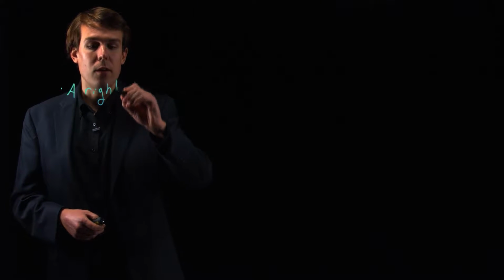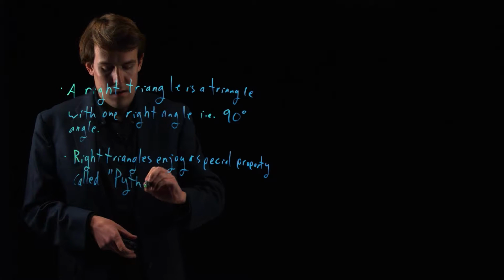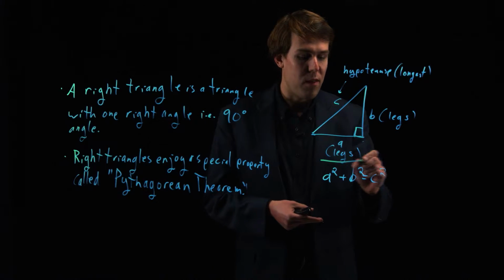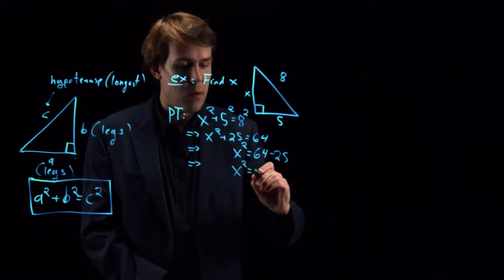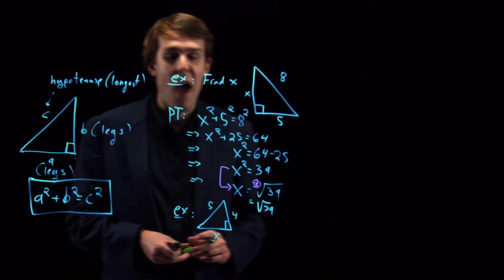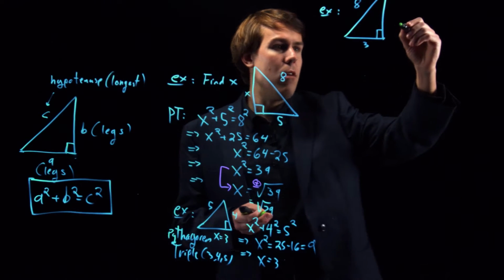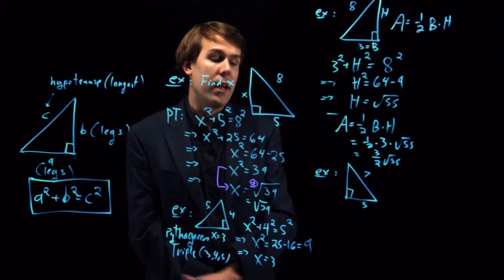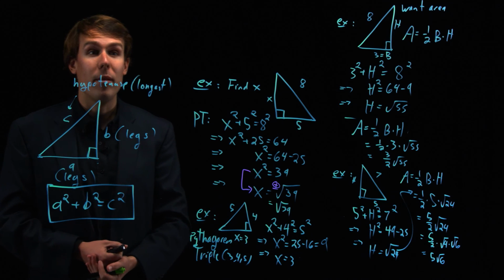mathematics 5 2 2